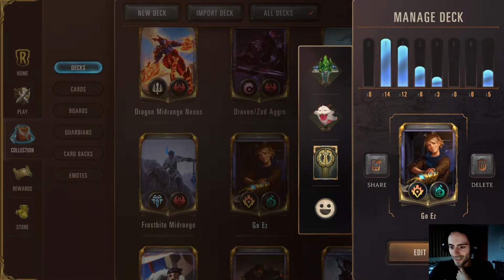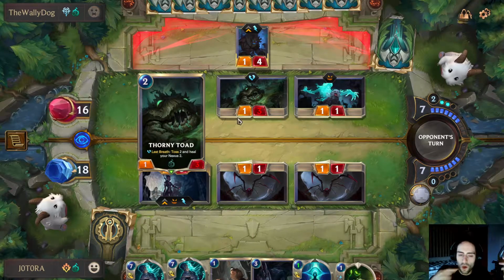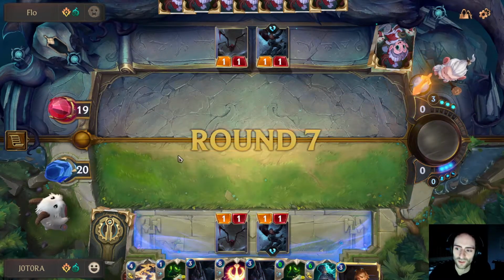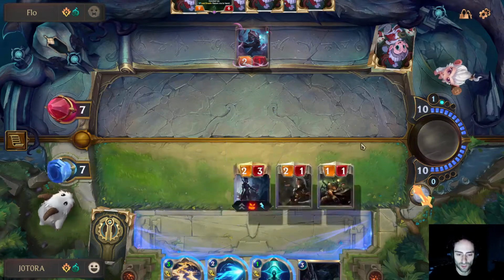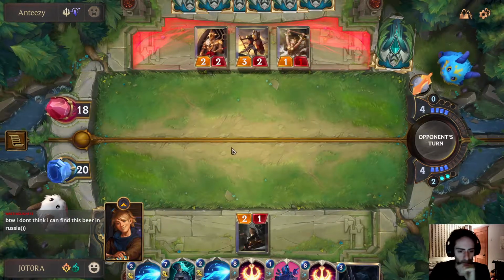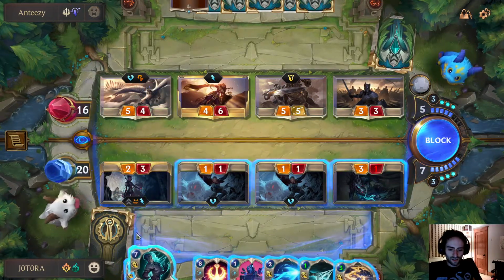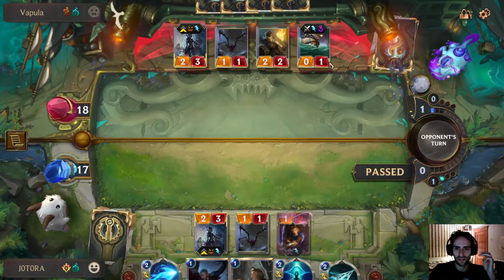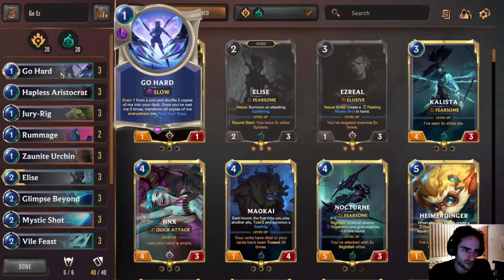Legends of Runeterra | Go Ez (Ezreal Go Hard Midrange)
Now with more Doombeasts!

CEBQEAYFAYIAIAIFFAVTCNIGAECBYHZEFUYTIAQBAECACAIBAUAQA